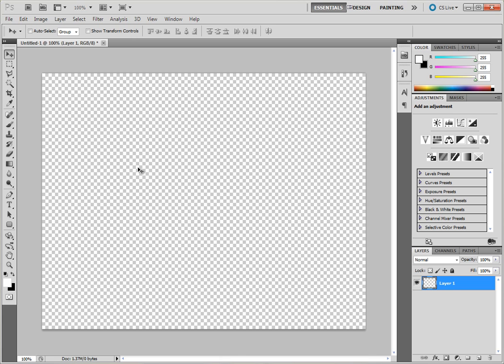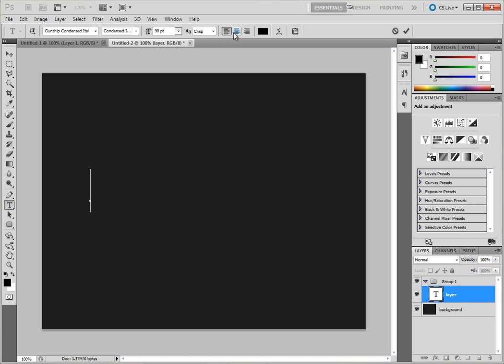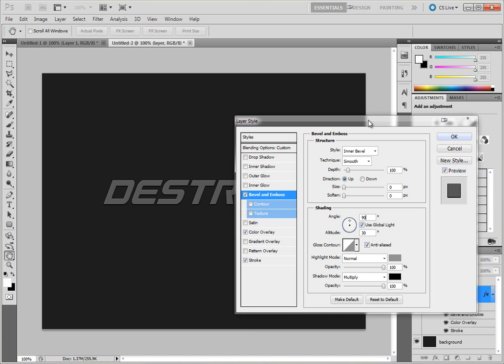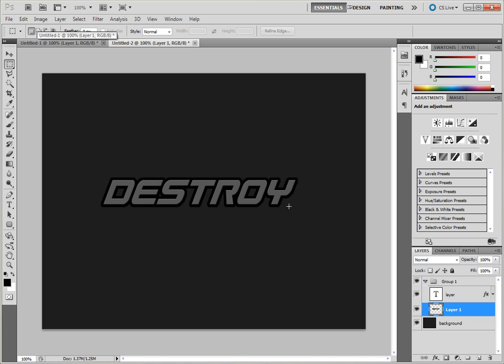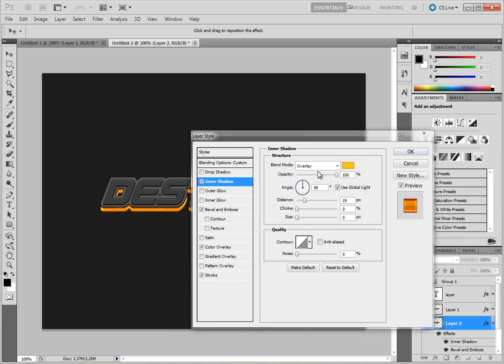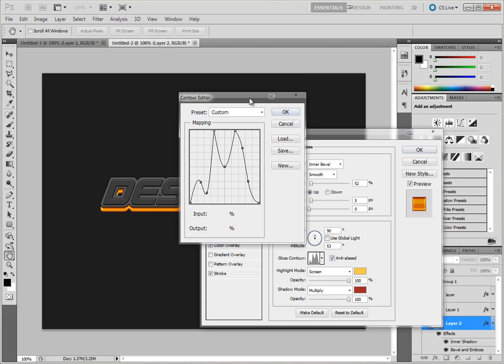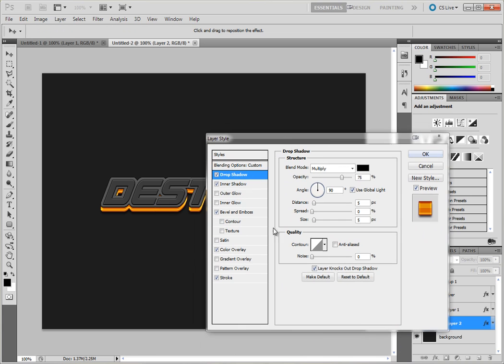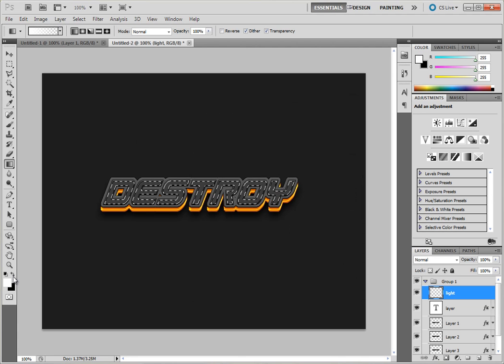Text effects tutorial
In this tutorial I'll be showing you how to create some cool text effects, that you can use for your own project. And wait for it omg .. I'm talking in this one lol .. you asked for it so I've tried. ( Press show more to get the project file link and more ..)

Thanks